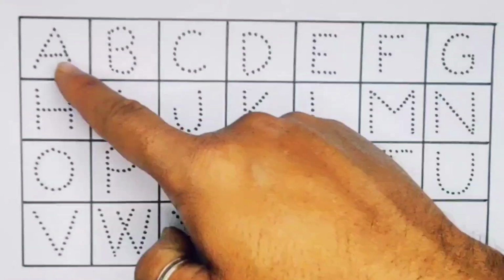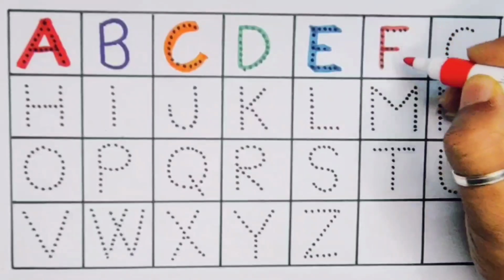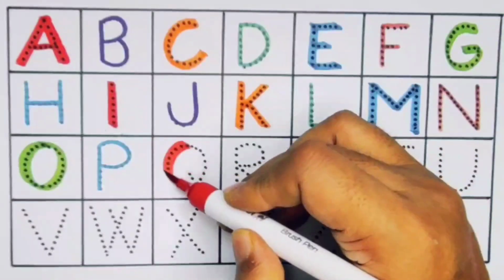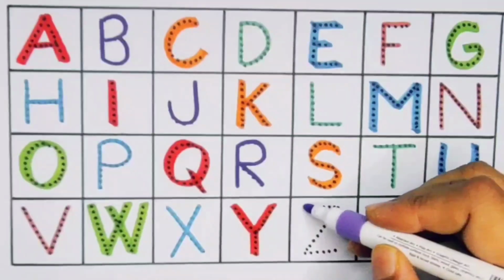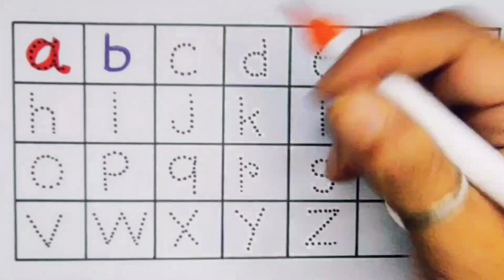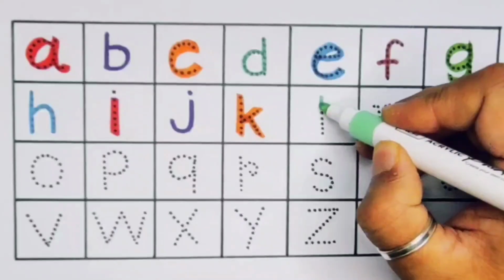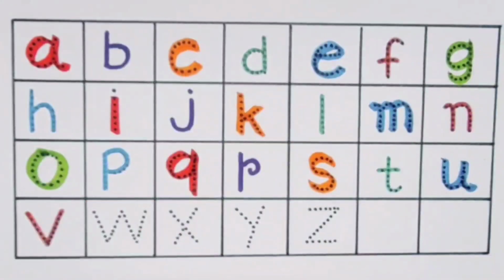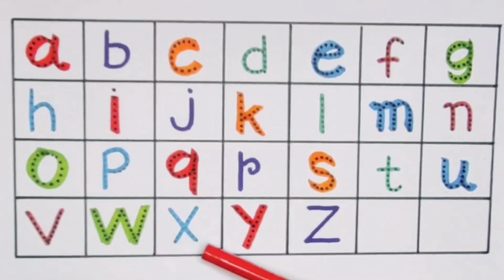Count 123 , 1234 , One two three , ABC , ABCD , A to Z alphabet , 123 , ABC Rhymes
One two three , Count 123 , 1234 for kids , ABC , ABCD , A to Z alphabets , ABC Rhymes

Count 123 , 1234 , 1 to 10 counting , ABC , ABCD , 123 for kids , One two three , A to Z alphabet

Count 123 , 1234 , One two three , ABC , ABCD , A to Z alphabet , Learn step by step , ABC song

Count 123 , 1234 , One two three , 1 to 10 counting , ABC , ABCD , A to Z alphabet , A for apple

Count 123 , 1234 , One two three , 1 to 10 counting , ABC , ABCD , A to Z alphabet , ABC for kids

Count 123 , 1234 , One two three | 1 to 20 for Kids , 1-100 , Numbers name | 123 Counting song

123 learning for toddler
123 preschool Learning
cocomillon
baby shark
blippi
ABCD teaching
A to Z ABCD video
123 ABC video